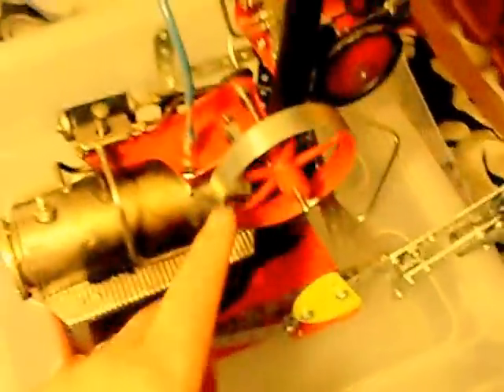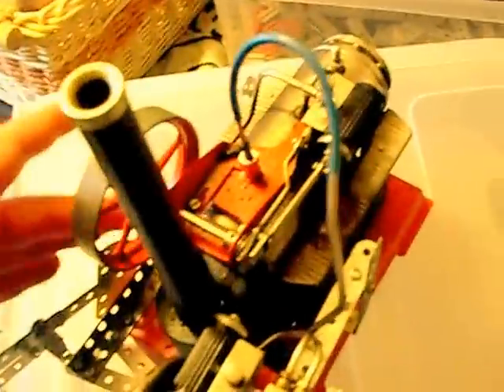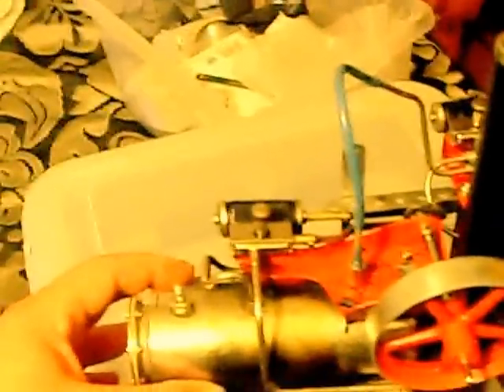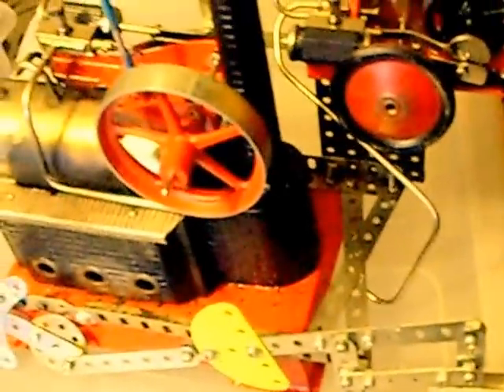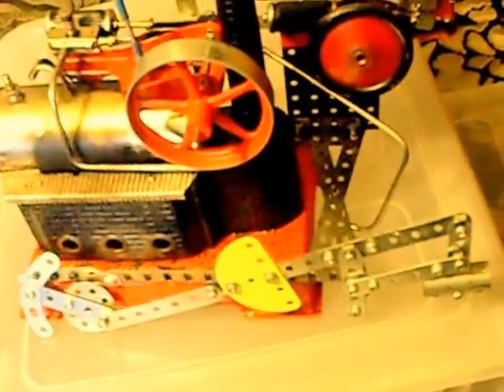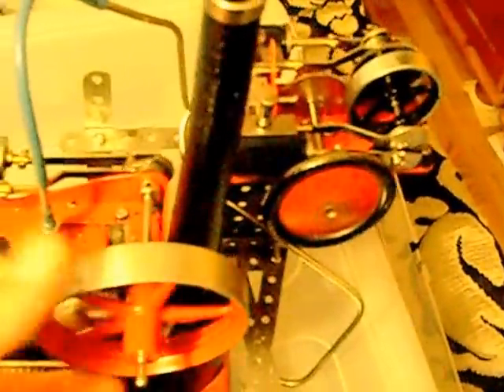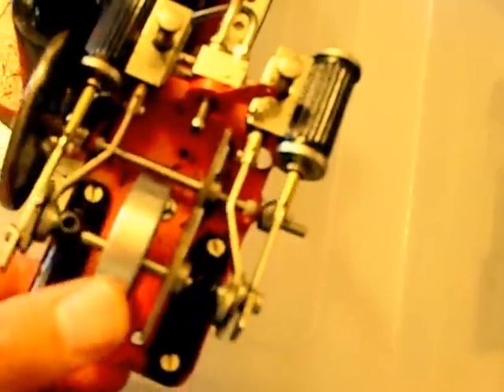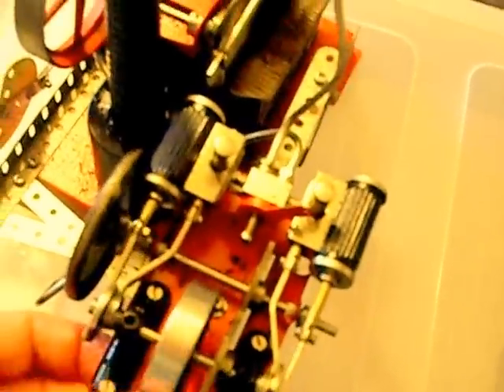Wilesco D14 and twin cylinder traction engine project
A much played with Wilesco D14, last used to trial run a Wilesco twin cylinder, now be dismantled to become a Meccano/Wilesco steam traction engine, this is the 'start' video, When I finish the engine, I can do a 'finished' video showing a live steam powered model of a Showmans engine powered by the boiler and piston/flywheel set from the dismantled Wilesco. See my other videos for proper fuel burning stirling engines, also built from Meccano.